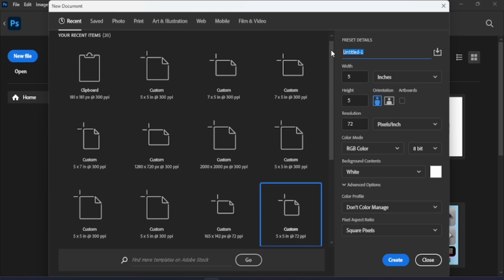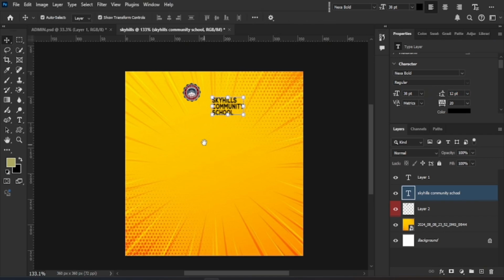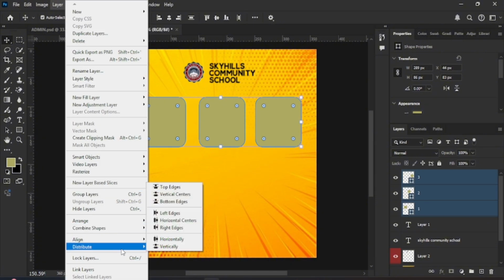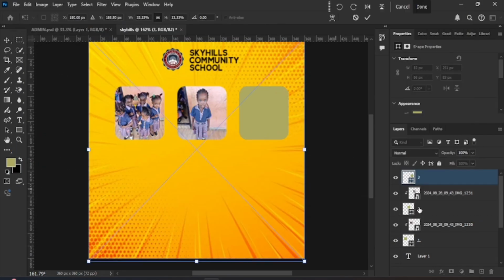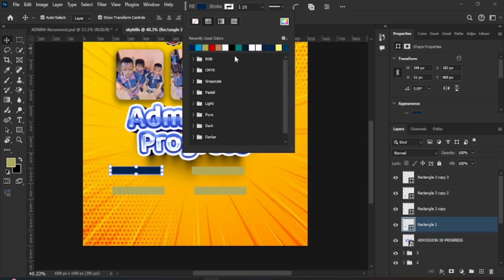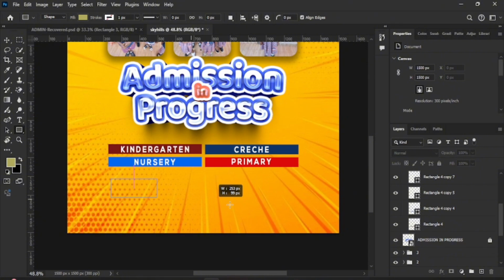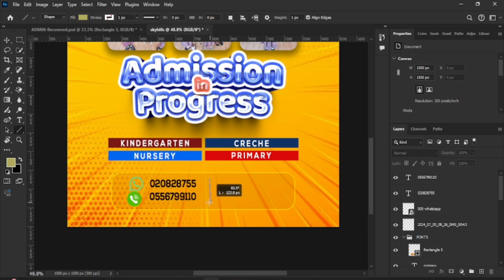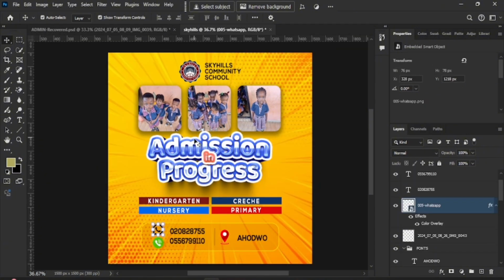📚 HOW TO CREATE A SOCIAL MEDIA FLYER (SCHOOL) | Easy Design Tutorial for Beginners!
This video teaches how to create a social Media flyer for a school in less than 10 minutes.

Want to design eye-catching school flyers for social media? Whether it’s for an event, admission, announcement, or graduation, this tutorial will guide you through the entire process of creating a clean, attractive, and professional-looking flyer—perfect for Instagram, Facebook, and more!

🎨 In this tutorial, you’ll learn:

How to choose the right colors and layout for school flyers

What information to include for clarity and impact

Tips to make your flyer stand out on social platforms

🛠️ Tools used: [e.g., Canva, Photoshop, or your preferred app]
🎓 Perfect for school admins, students, teachers, and graphic designers!

🔗 **Resources & Links:**
Font: NEXA BOLD

Timestamp
0:00 – Introduction
0:33 – Setting up the Photoshop document for social media
4:48 – Importing background, logo and shapes
9:03 – Adding shapes and other relevant information
9:10 – Changing the color overlay of an item to a preferred colour
9:40 -- Finalizing

Stay creative, and let your flyer do the talking!